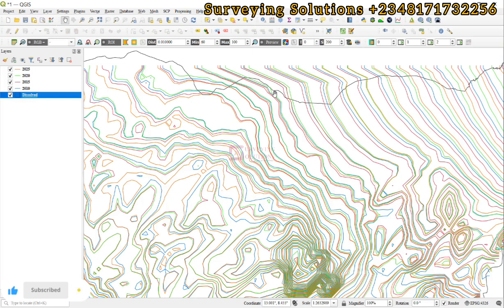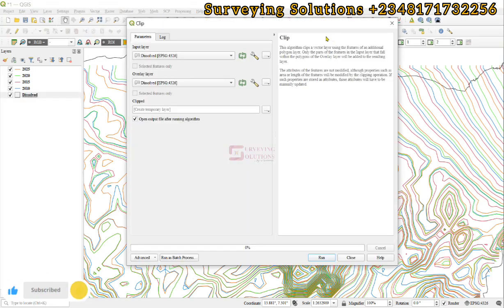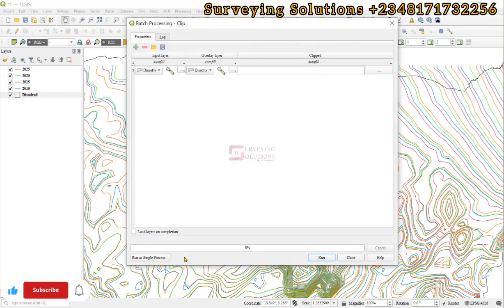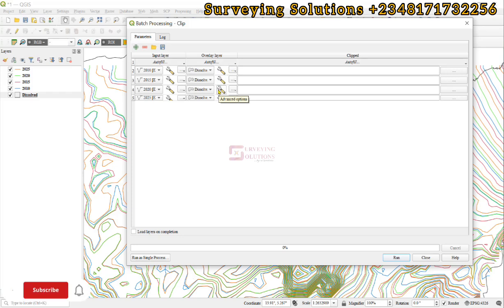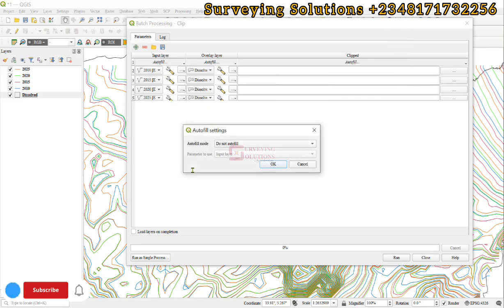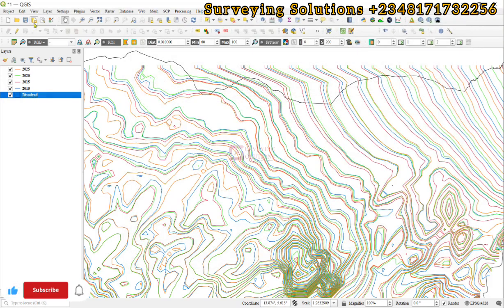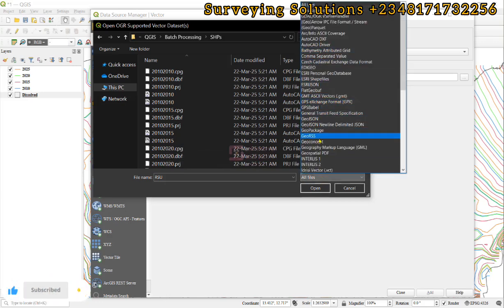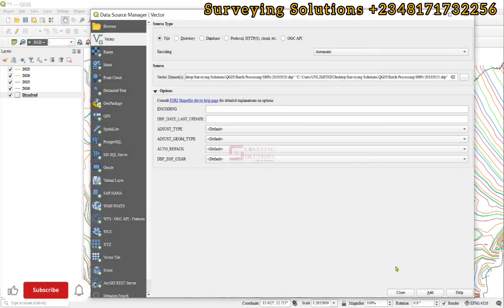How to Perform Batch Processing using QGIS | Use Batch Processing for Repetitive Tasks in QGIS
In QGIS, you can perform batch processing to clip multiple vector layers against a single or multiple clip layers using the Processing Toolbox. Here’s how:
Method 1: Batch Processing via Toolbox
1. Open QGIS and ensure your vector layers are loaded.
2. Open the Clip Tool:
• Go to Processing Toolbox (Ctrl + Alt + T).
• Search for “Clip” under Vector overlay.
• Double-click Clip.
3. Switch to Batch Mode:
• In the Clip window, click the Batch Process (⚙️ icon) at the bottom.
4. Add Multiple Input Layers:
• Click the three dots (...) next to the Input Layer field.
• Choose Select from Open Layers or Select Files if you want to clip multiple files at once.
5. Select the Clip Layer:
• If using the same clip layer for all, set it in the first row and click Autofill Down.
6. Set Output File Locations:
• Click on the three dots (...) under Clipped and set an output directory.
• You can use Autofill Mode → Fill with parameter values to auto-name output files.
7. Run the Process:
• Click Run and wait for QGIS to process the batch.
This allows automation of batch clipping without manually setting parameters each time.